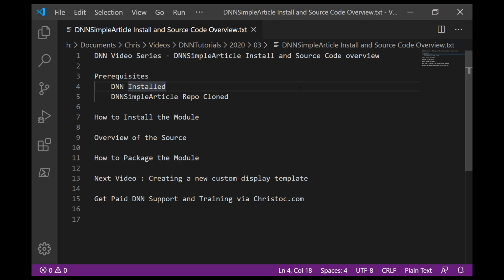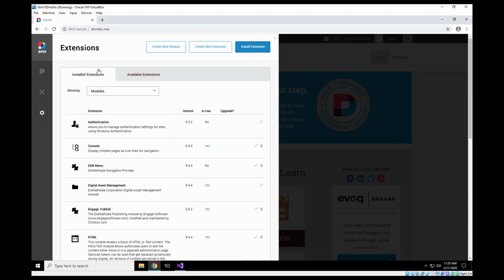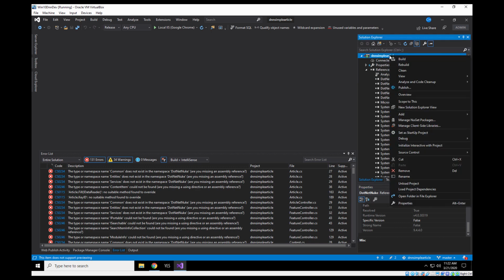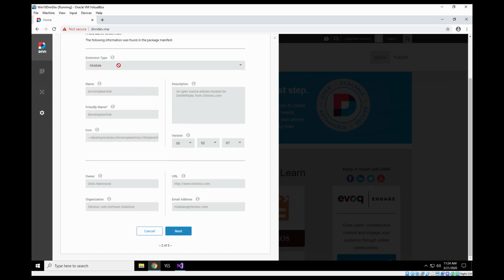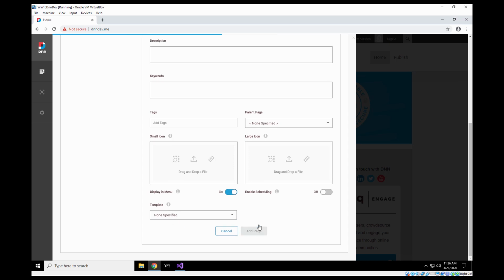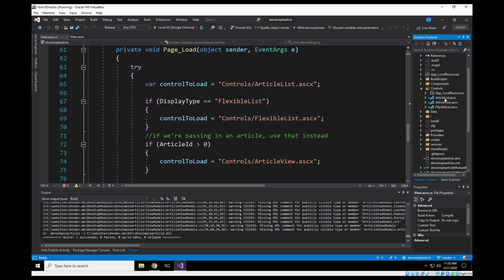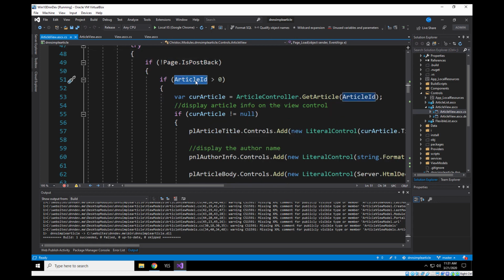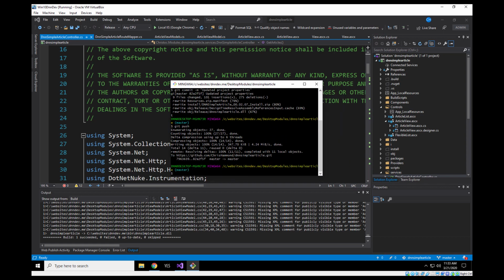DNN Video Series - DNNSimpleArticle Install and Source Code overview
Prerequisites

    DNN Installed
    DNNSimpleArticle Repo Cloned

How to Install the Module

Overview of the Source

How to Package the Module

Next Video : Creating a new custom display template

Get Paid DNN Support and Training via Christoc.com